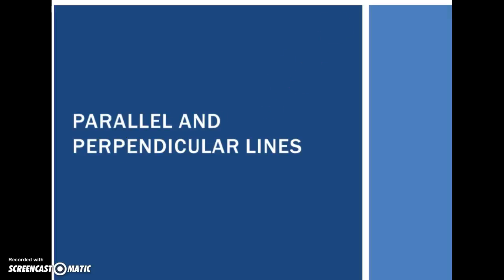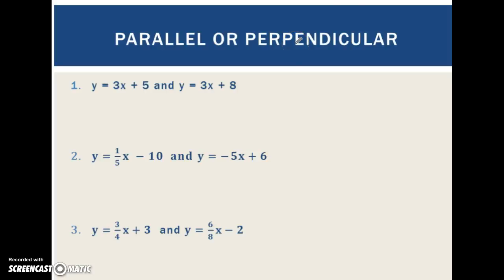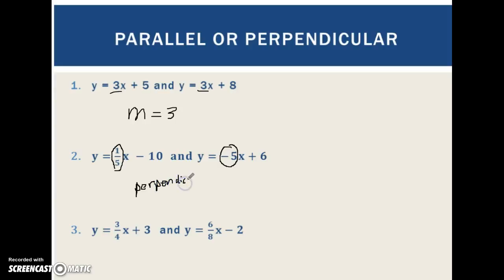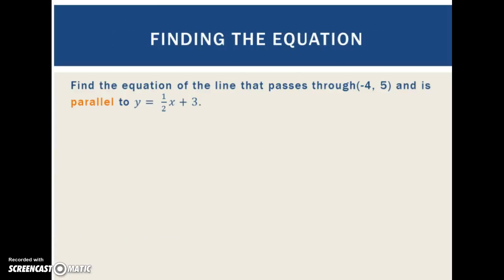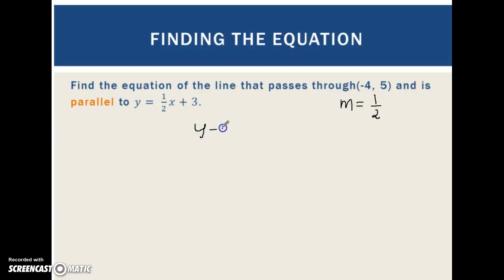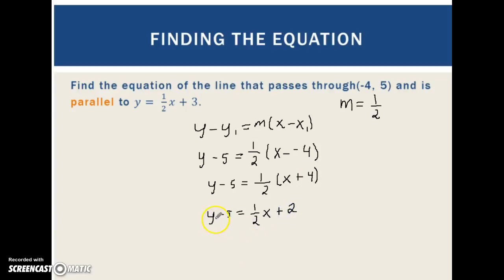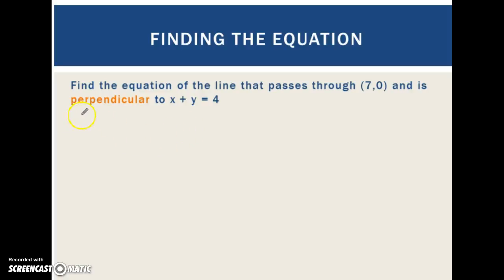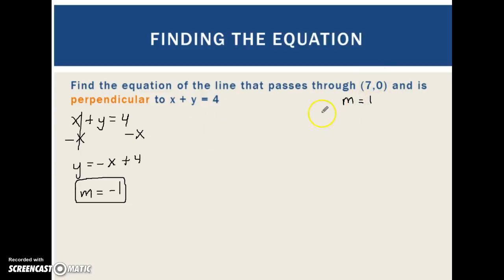Parallel and Perpendicular Lines